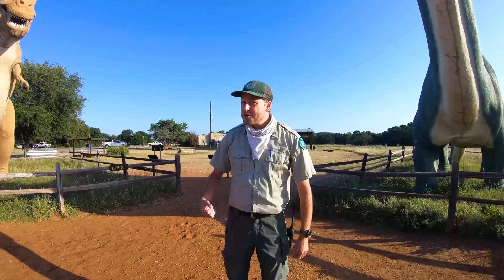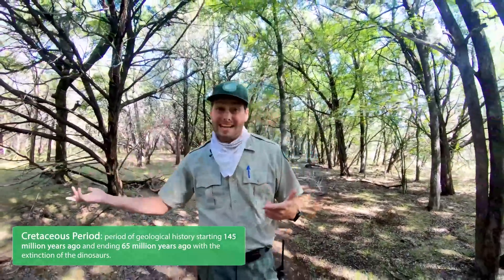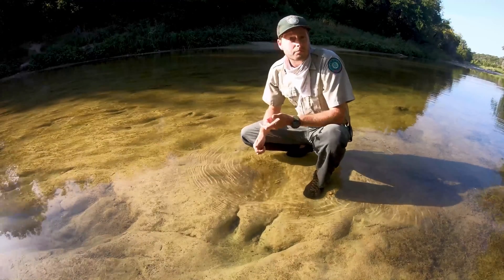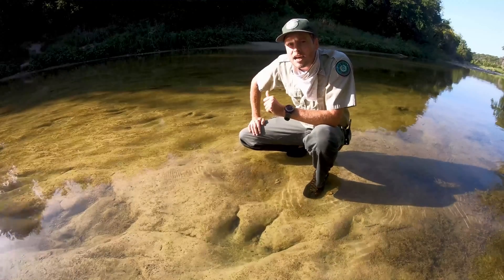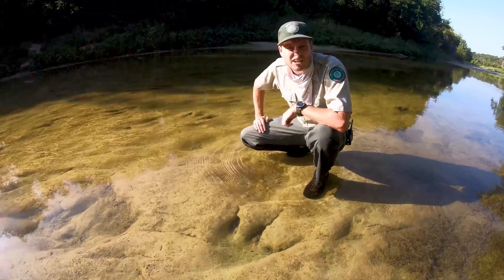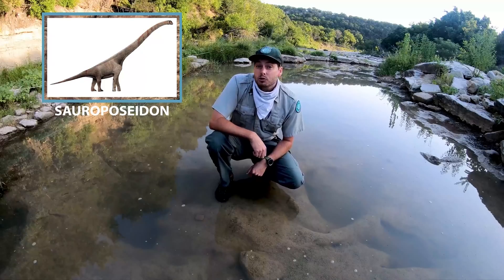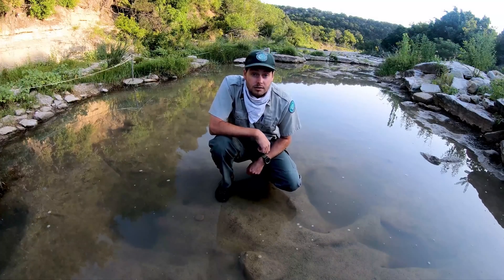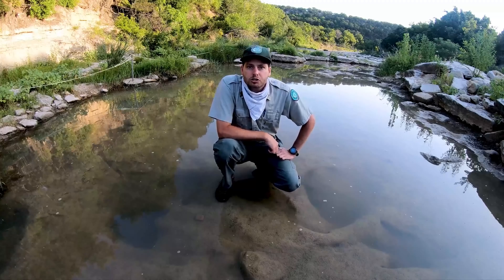TPWDiscover | Walking With Dinosaurs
Follow Ranger Zach from Dinosaur Valley State Park as we explore the Paluxy River's world-class dinosaur tracks. We'll look at two types of dinosaur tracks (Acrocanthosaurus and Sauroposeidon), learn how they were made, and why they stuck around for millions of years.

This educational video covers:

Science Grade 5 - Organisms and Environments
TEKS 5.9D - Identify fossils as evidence of past living organisms and the nature of the environments at the time using models.